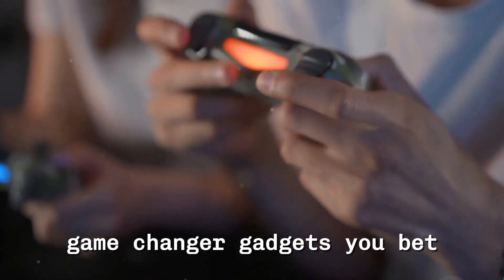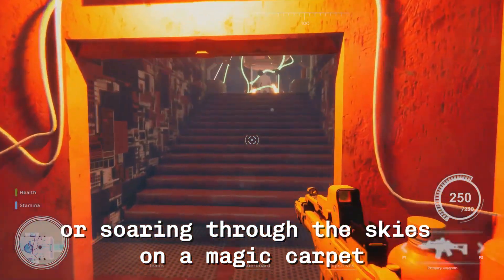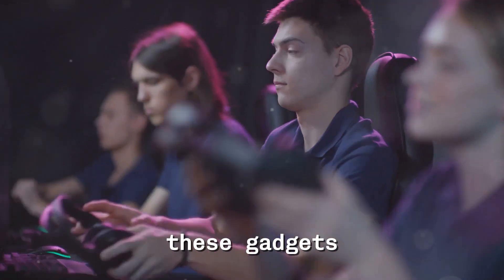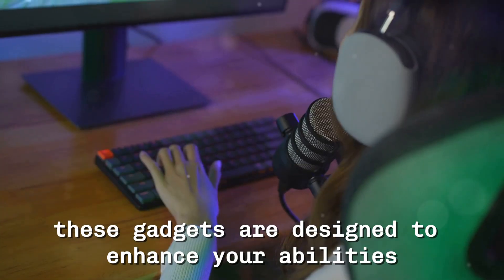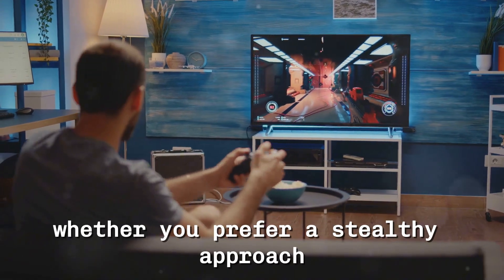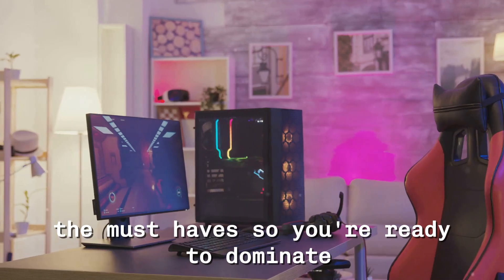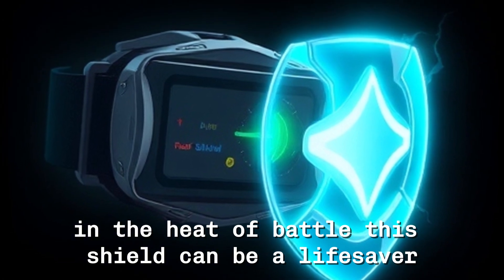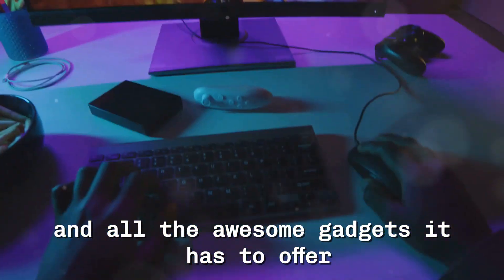Top Gadgets in Throne and Liberty: Level Up Your MMORPG Experience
Level Up Your MMORPG Experience with the Top Gadgets in Throne and Liberty!

In this video, we explore the best gadgets and tech tools to enhance your Throne and Liberty gameplay experience. Whether you're a seasoned MMORPG player or just getting started, these game-changing gadgets will help you level up and dominate the competition. Discover the latest gaming accessories, performance boosters, and tech gadgets designed specifically for Throne and Liberty, one of the most exciting online multiplayer RPGs of 2024.

We dive into gaming keyboards, mice, headsets, and VR gear that can elevate your experience, increase precision, and make you more competitive. Learn how to optimize your setup for faster reaction times and smoother gameplay. Plus, get insights on how cutting-edge gaming tech can improve your MMORPG performance.

If you're looking to enhance your gaming gear, make your Throne and Liberty sessions more immersive, and stay ahead in the MMORPG world, this video is for you!

Target Audience: MMORPG players, Throne and Liberty fans, gaming enthusiasts, and tech-savvy gamers.

OUTLINE:

00:00:00 Game-Changer Gadgets? You Bet!
00:01:57 The Next Big Thing
00:02:33 MMORPG Struggles? Not Anymore!
00:03:12 Level Up Your Game
00:05:16 Dominate the Game
00:05:57 The Must-Haves
00:08:01 What Are Your Favorite Gadgets?